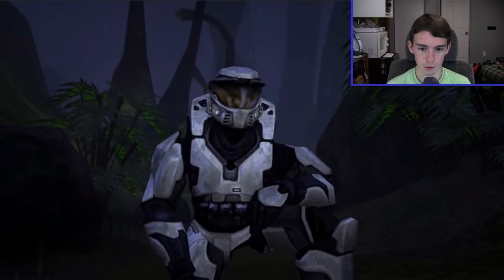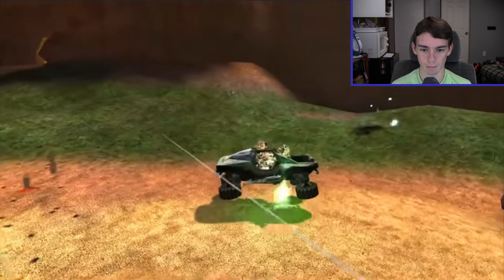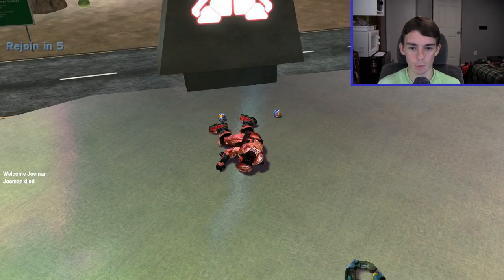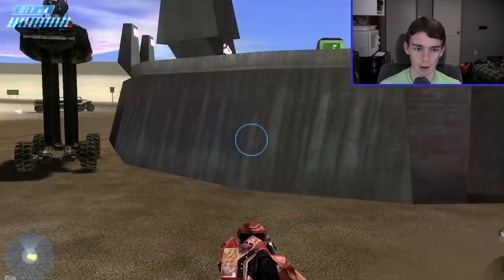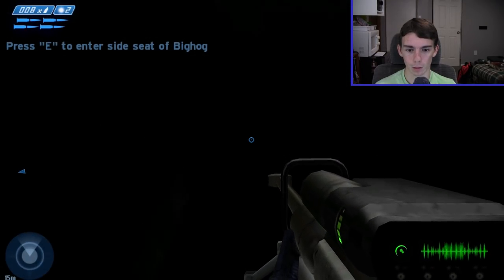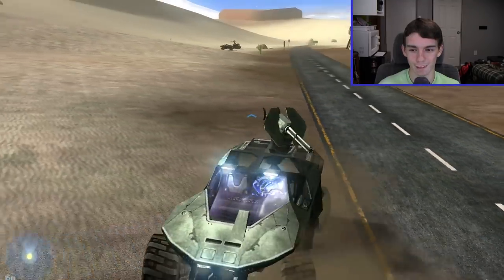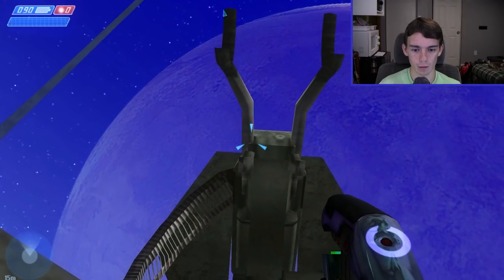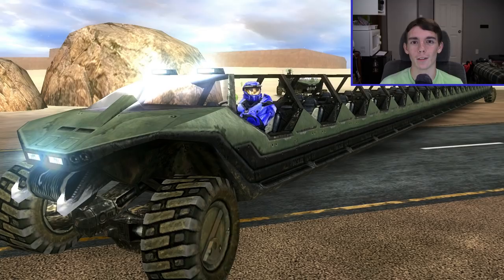Reacting to Infernoplus' super warthog mod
InfernoPlus made another mod. This one makes all sorts of warthogs. Huge, skinny, long, tall. I react to the video, install the mod, and explore it as much as I can and I also drive across a desert. I hope you enjoy it!

Bosses remember to leave some support for the video, it really helps!
Apparently Infernoplus' video was removed due to copyright stuff. Yikes. Here's the old link I guess.
Custom Edition and Cursed Mod (you'll need custom edition and the patch, then you can get this mod. The cursed mod is not required)